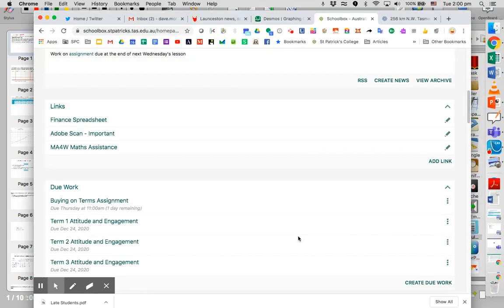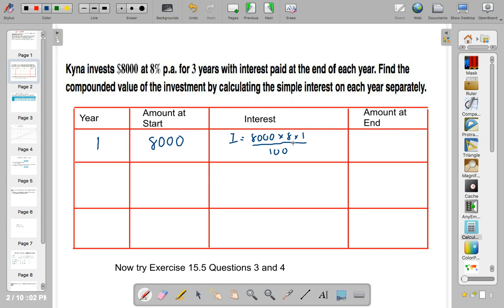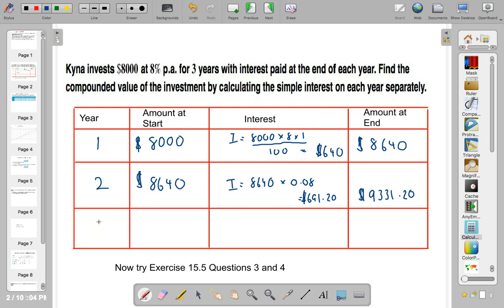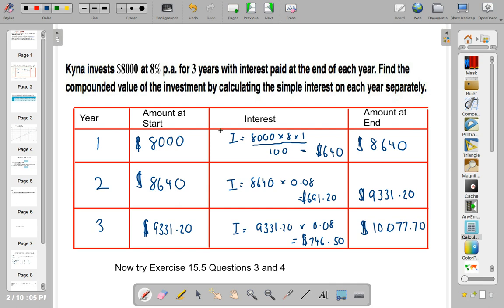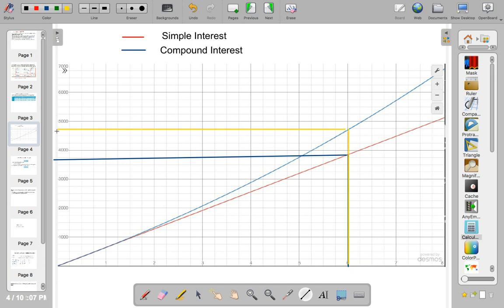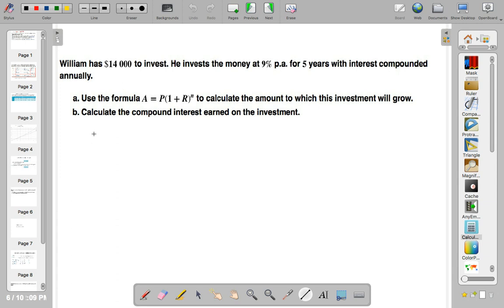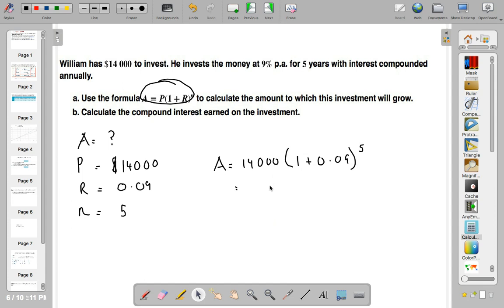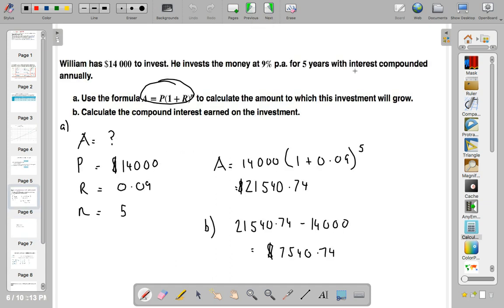Compound Interest Introduction